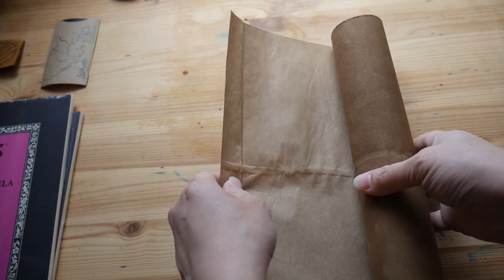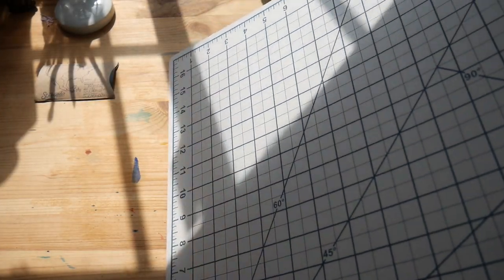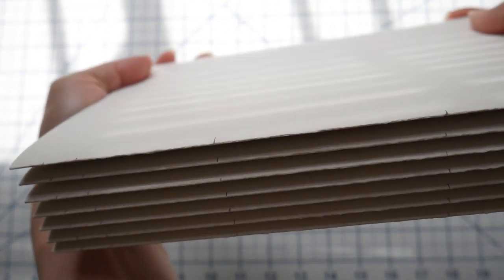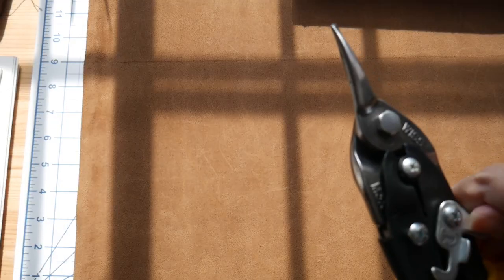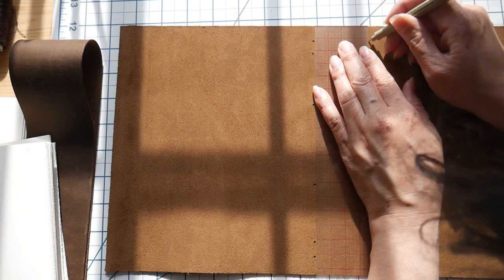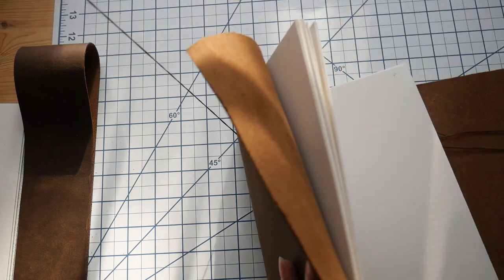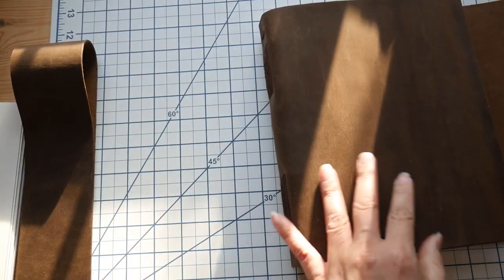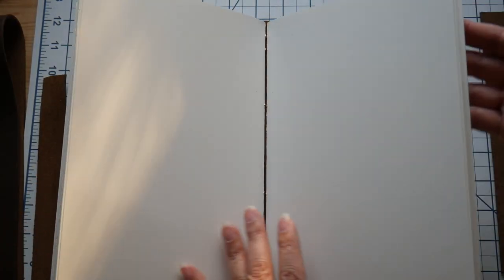DIY | Leather Journal | Perpetual Nature Journal | Tips and Tricks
I moved to Washington a few years ago and have been enjoying the many trails, parks and beaches that surround me, and have been slowly noticing smaller details about my natural environment.

I reference the artist and biologist Lara Call Gastinger, whose idea of a perpetual nature journal I’m borrowing, and Sea Lemon, whose instructions for long stich binding I followed to make the journal.

There are two videos by Sea Lemon I reference, one that demo’s long stitch binding step by step...

Below are the materials I used for my journal…
Leather Handcraft Supply Co
Arches Hot Pressed Watercolor paper pad
Leather Sewing Craft Tools I call this a book binding kit in the video, but I guess I was wrong… oops…